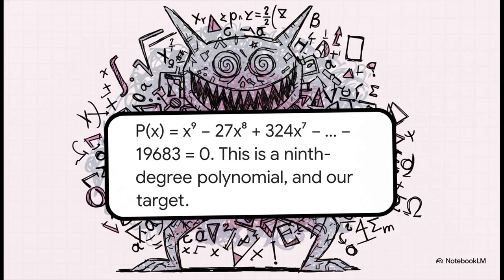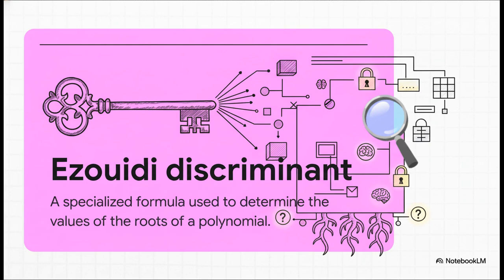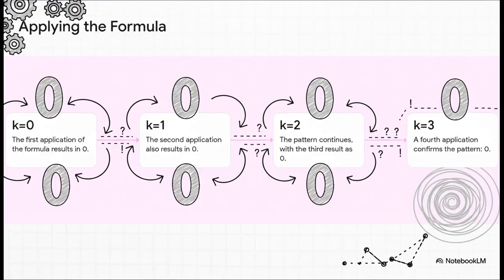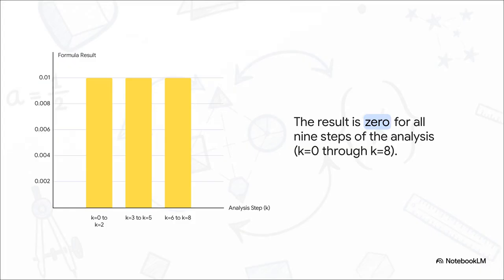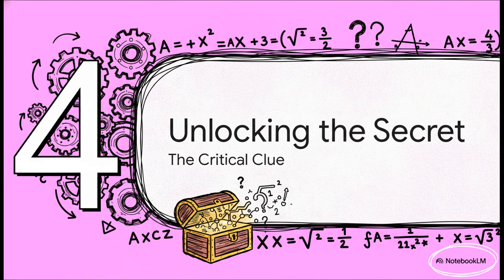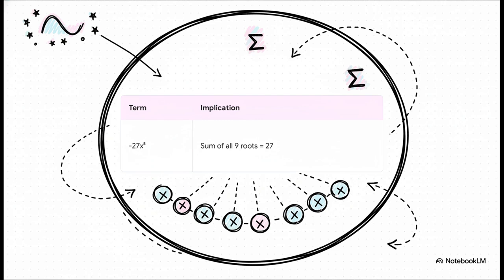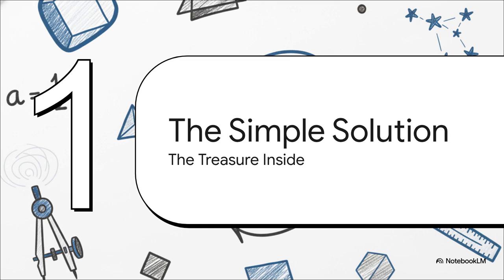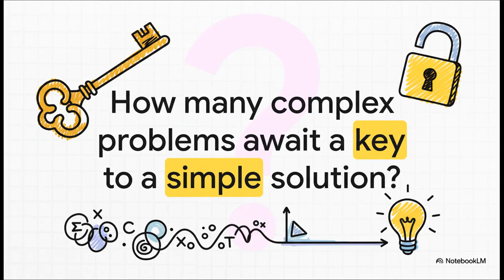Cracking a Colossal Equation 1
For centuries, the equation has stood as the most perfect expression of mathematical truth—and yet, for more than two hundred years, one of its greatest challenges has remained unresolved: the exact solution of high-degree polynomials. Since 1824, when Niels Henrik Abel declared that no general algebraic solution exists for polynomial equations of degree five or higher, this theorem has defined the very limits of mathematical possibility.
But limits exist only until they are surpassed.
In Exact Roots of Polynomial Equations of Degree 9, Professor Mourad Sultan Ezouidi presents the culmination of decades of research—a complete and exact symbolic solution for the 9th degree polynomial equation. This achievement, built upon the profound structure of Ezouidi’s Theorem, reveals that the walls erected by Abel’s impossibility are not unbreakable—they are merely historical misconceptions born from incomplete understanding.
This book takes the reader on a journey through the heart of algebraic truth. Using recursive transformations, discriminant structures, and a hierarchy of symmetric relations, Ezouidi demonstrates that the so-called “unsolvable” equations of classical theory are, in fact, exactly solvable—not through approximation, but through pure algebraic reasoning.
Each step in this work uncovers a new layer of mathematical harmony, culminating in a set of exact roots for the 9 th -degree equation—roots expressed with perfect symbolic precision and verified algebraically. The results defy every known limitation, proving that Abel’s theorem is not the final word on solvability but a historical milestone now surpassed.
This discovery does more than solve an equation—it redefines what it means to solve. It marks the beginning of a new era in mathematics, where every polynomial, regardless of degree, can be expressed in exact symbolic form.
Through this book, Professor Ezouidi invites readers—mathematicians, researchers, and truth-seekers alike—to witness the rebirth of algebraic solvability and to take part in a profound transformation of mathematical understanding

 Short Description
Professor Mourad Sultan Ezouidi breaks the final mathematical barrier. The 9 th-degree equation—once declared unsolvable—is solved exactly, proving Abel’s theorem incomplete and reshaping the future of algebra.

Long Description
For over two centuries, the mathematical world has accepted Abel’s Theorem as an absolute truth: that no general solution in radicals exists for polynomial equations of degree five or higher. This belief defined the limits of algebra—until now.
In The 9 th-Degree Equation Solved Exactly — A Final Word Against Abel’s Theorem, Professor Mourad Sultan Ezouidi unveils a discovery that changes everything. Through Ezouidi’s Theorem, he presents the exact, symbolic, and verifiable solution to the 9 th-degree polynomial equation—accomplishing what generations of mathematicians deemed impossible.
This groundbreaking work reveals a new mathematical framework that unites discriminant analysis, recursive transformations, and symbolic symmetries into a single coherent structure. Unlike classical methods, Ezouidi’s approach bypasses numerical approximations and field-theoretic limitations, delivering pure algebraic precision at every step.
Each chapter leads the reader deeper into the architecture of high-degree equations, showing that Abel’s impossibility was not the end of algebra—but the beginning of a deeper truth. Through rigorous logic and elegant formulation, Ezouidi demonstrates that exact solutions exist for every polynomial degree, including the 9 th, confirming that mathematics still holds infinite unexplored frontiers.
A profound and revolutionary contribution, this book is not only a solution—it is a statement. It marks the dawn of a new era where symbolic mathematics transcends its historical boundaries and redefines what it means to solve.

About the Author (Bio)
Professor Mourad Sultan Ezouidi is an internationally recognized mathematician and the creator of Ezouidi’s Theorem, a groundbreaking method that provides exact symbolic solutions for high-degree polynomial equations—extending solvability far beyond the classical limits imposed by Abel and Galois.
His pioneering works, including Mastering the Resolution of 10th, 9th, 8th, and 7th-Degree Polynomial Equations, Solving 11th and 12th-Degree Equations Exactly, and Méthode de Résolution des Polynômes de Degré n, have established a new theoretical foundation in algebraic research.
Through his research and publications, Professor Ezouidi has opened a new mathematical frontier—one where the so-called “unsolvable” equations of history yield to exact symbolic clarity. His work stands as both a scientific revolution and a philosophical challenge to centuries of mathematical thought.